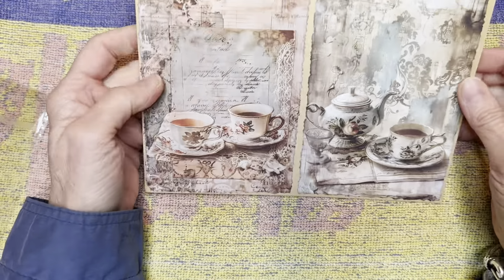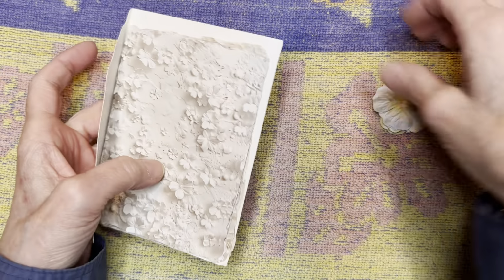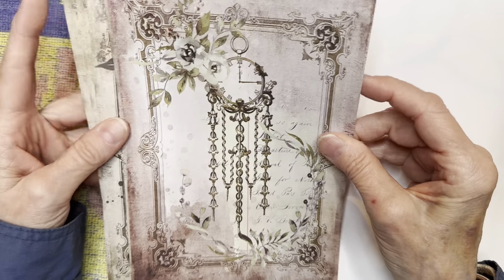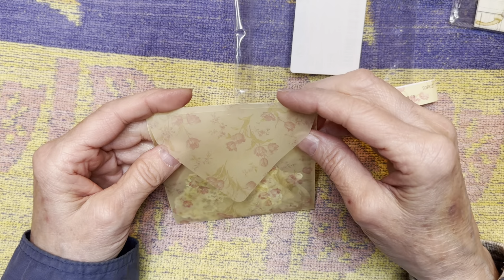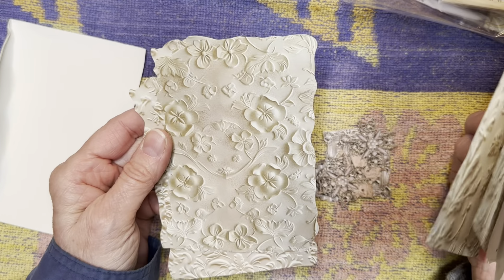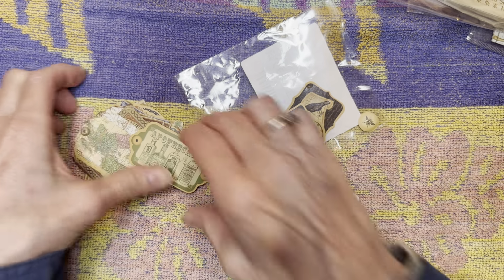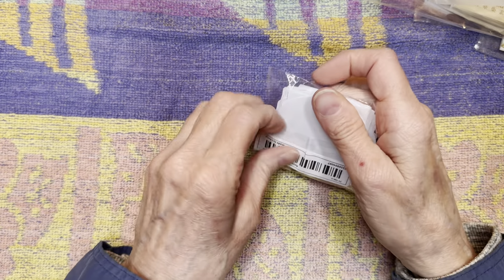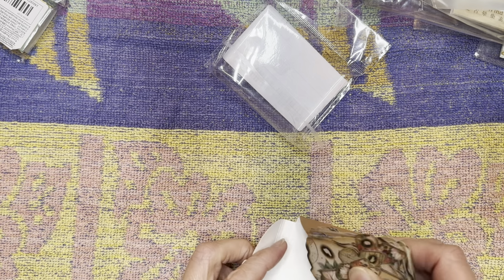HAULING VINTAGE-LOOKING TEMU STUFF/ A TEMU HAUL FOR CRAFTING/PART 2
This is part 2 of a large Temu haul! Enjoy!